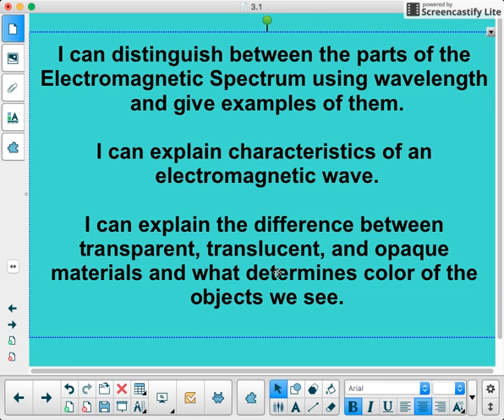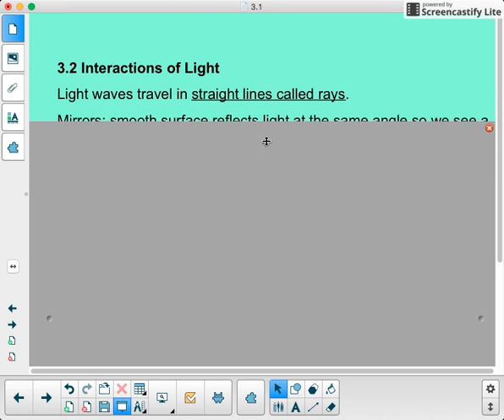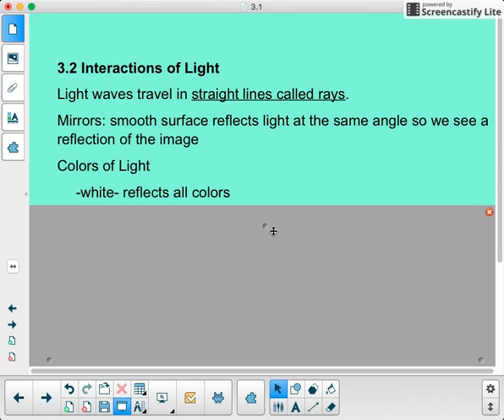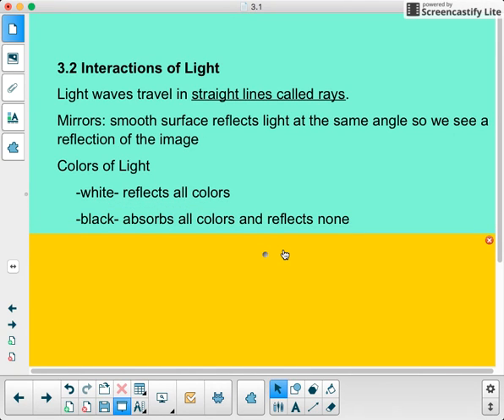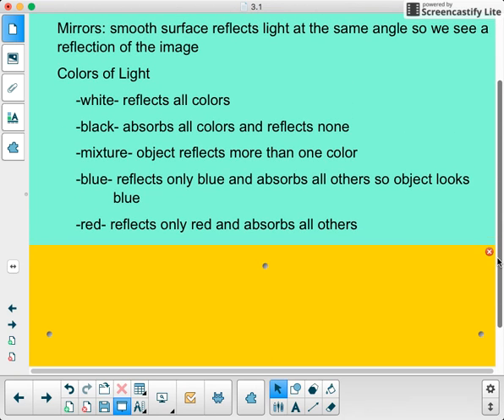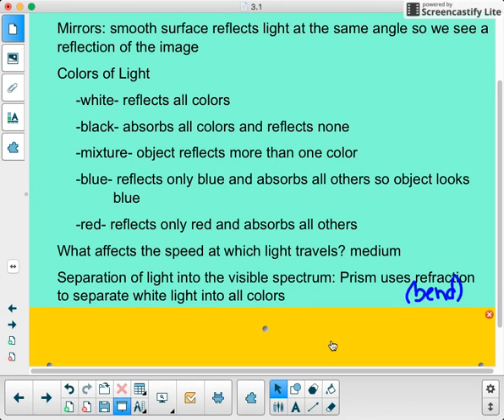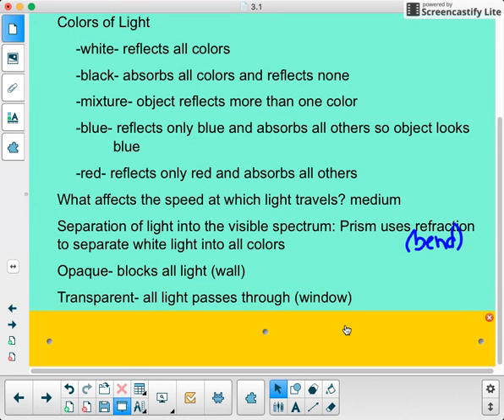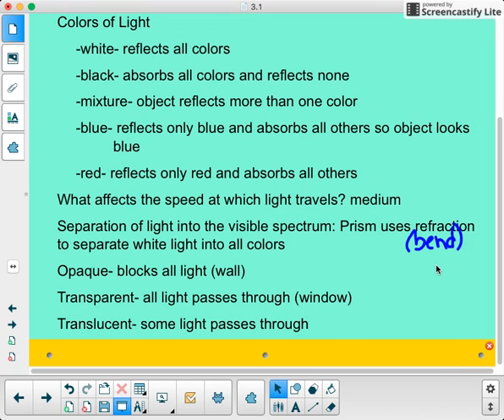J 3.2 Interactions of Light